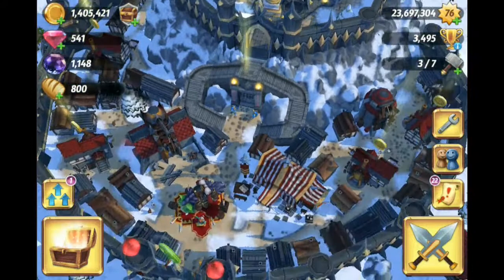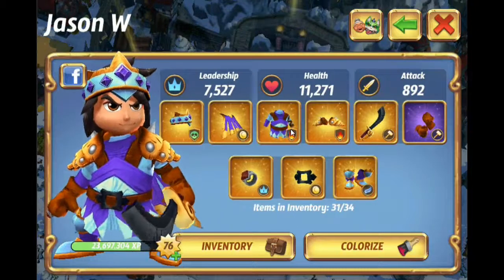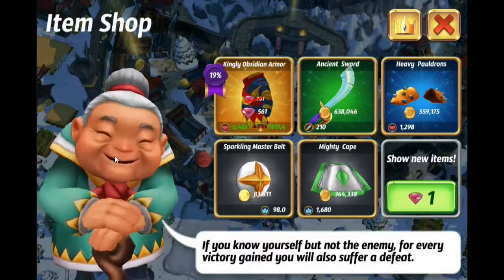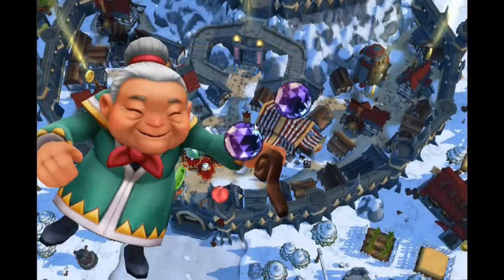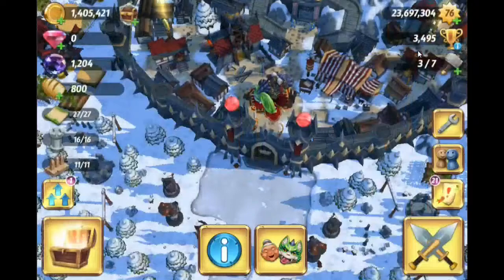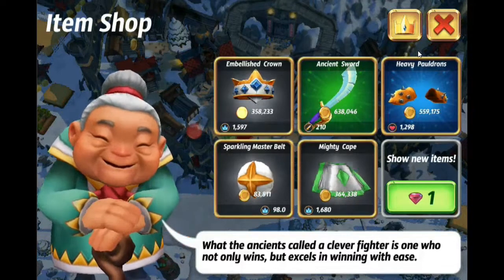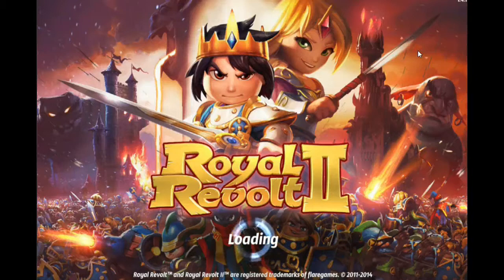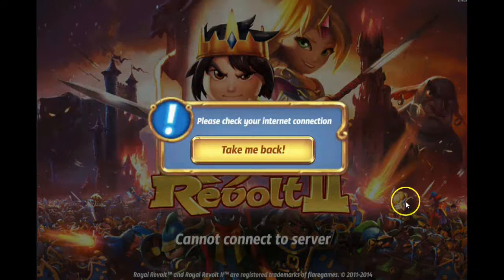Royal Revotl 2 Endless legendary ganny sale!?!? Buying tips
RR2 is a kick ass tactical  tower defense game PvP, with awesome 3d graphics!

Welcome
to the World of
Royal Revolt!

The famous Royal Revolt is back with more fun, even more battles and a lot more action.

Defend your castle and build a deadly maze for your enemies. Explore and conquer the kingdoms of your friends and foes in this brilliant sequel. Overthrow the royals on your way to the top, but be aware of your own enemies, your Highness – there’s a royal revolt going on!!!